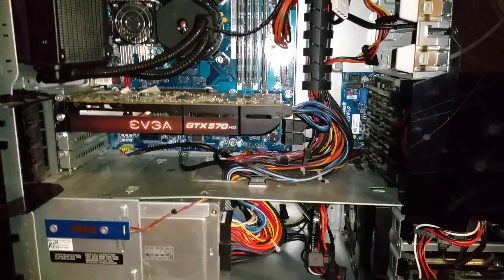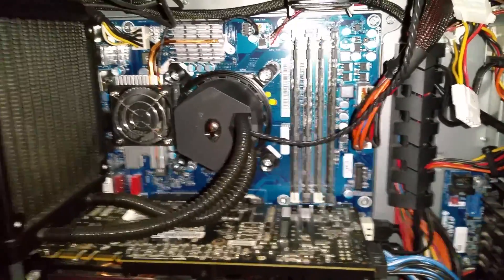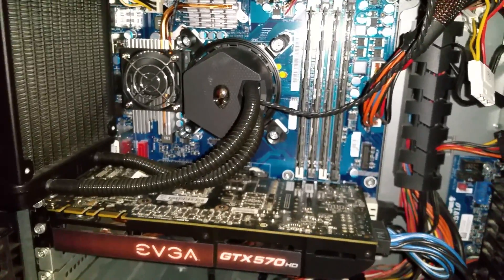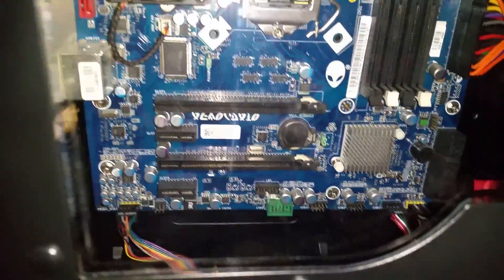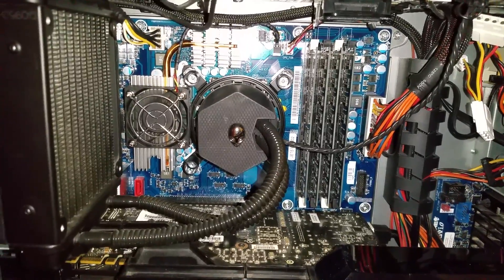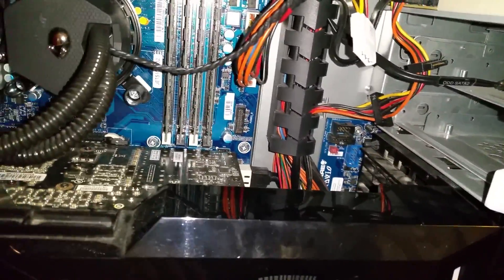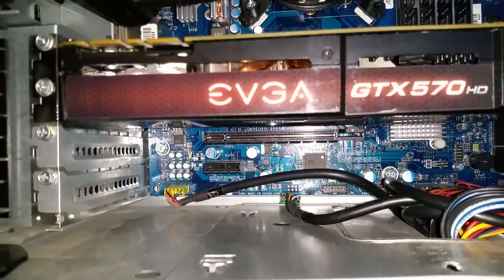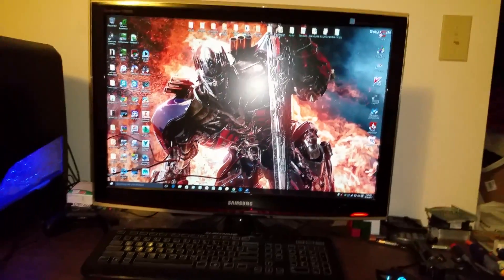Alienware aurora r2 turned into r3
Hey guys, my bad for not showing the installation but it is possible to switch out your alienware aurora r2 parts for an aurora r3 motherboard and whatever else that goes with it...it didnt take that long to do besides having trouble to figuring out why i kept getting the bsod on boot and come to find out the hdd was set to boot in raid mode becuase the motherboard had the settings changed compared to what my r2 had. hope this helped guys, please message me if you have any questions!